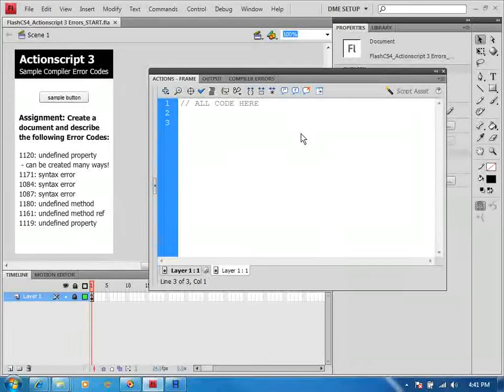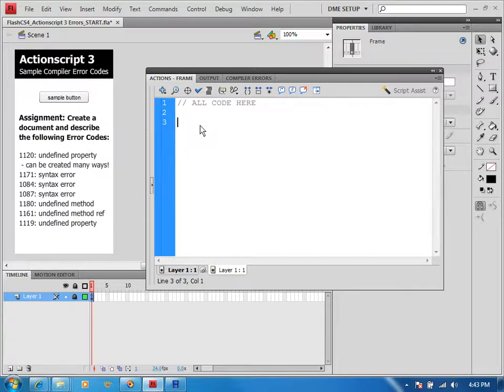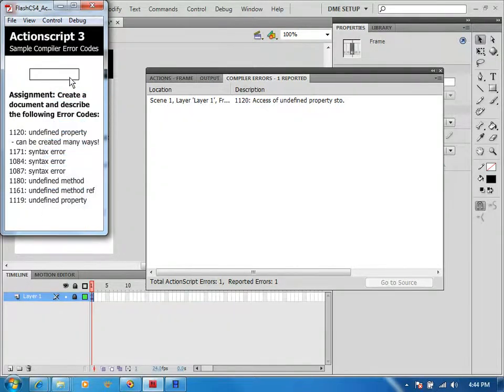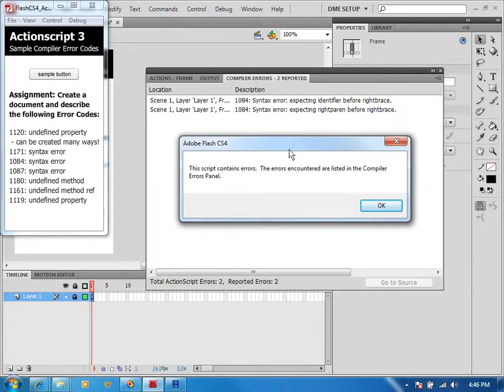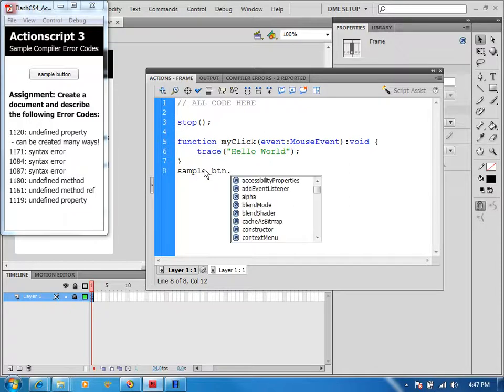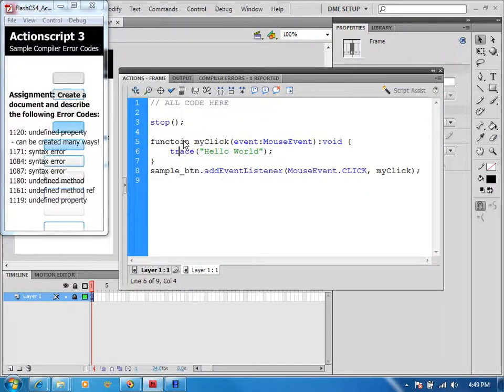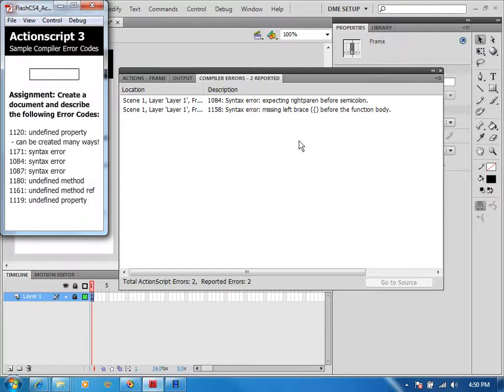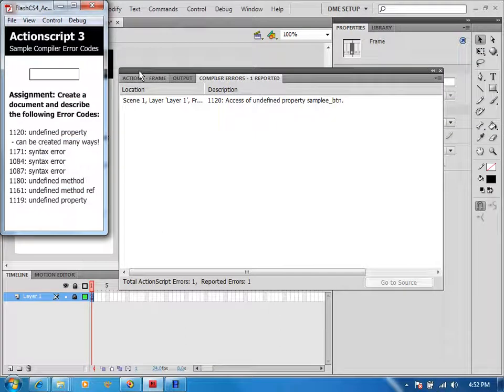FlashCS4_Actionscript 3 Errors, part1.mp4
This tutorial covers Compiler Errors with Actionscript 3.